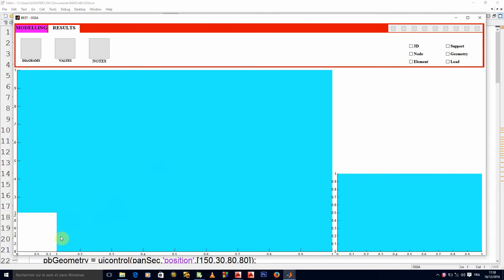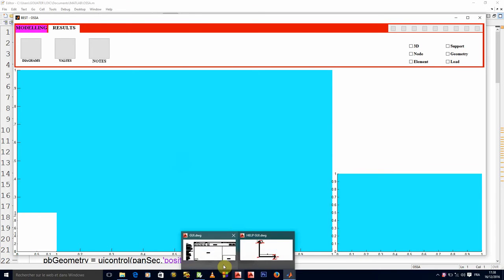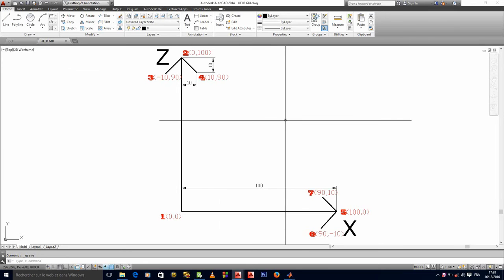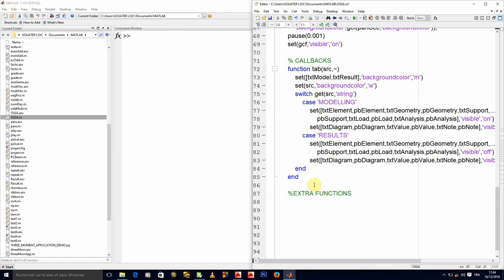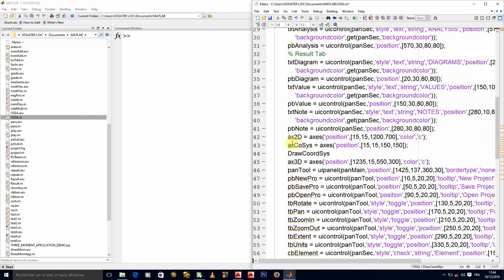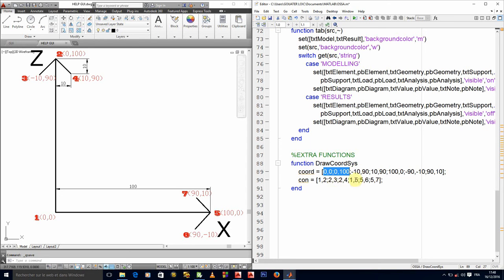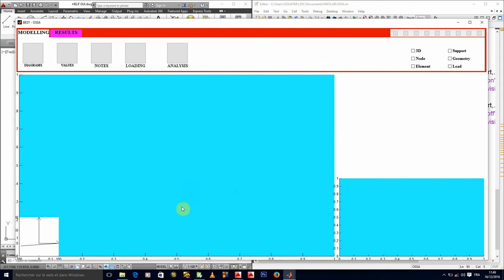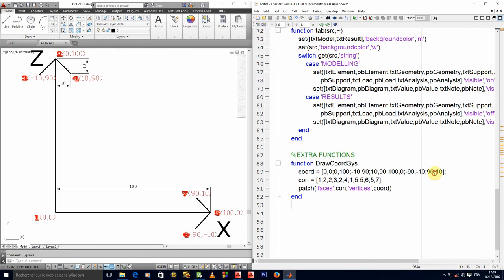010 MATLAB GUI Coordinate System Draw 1